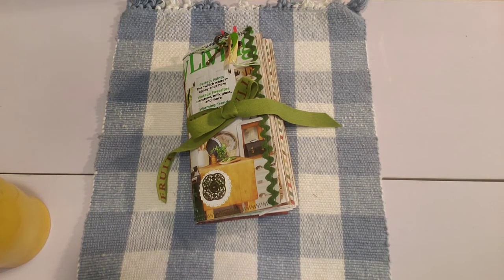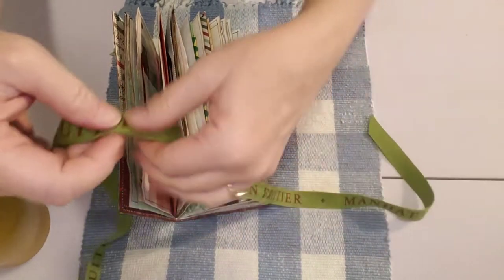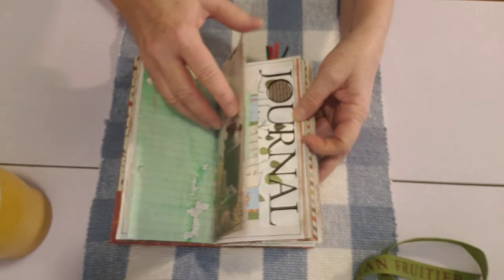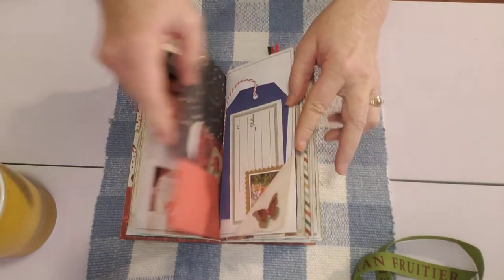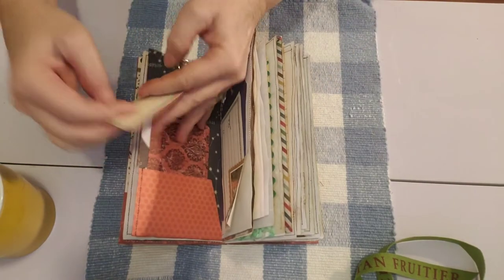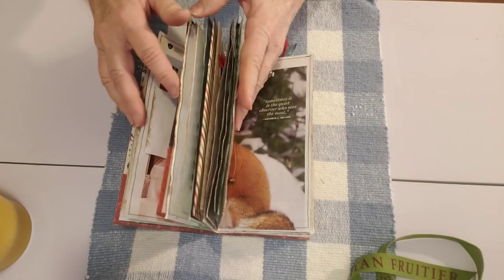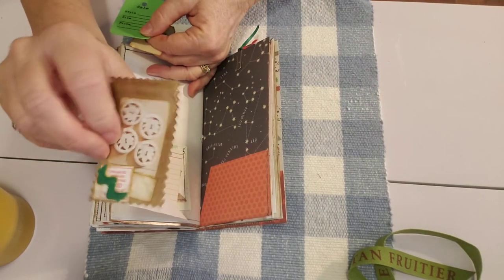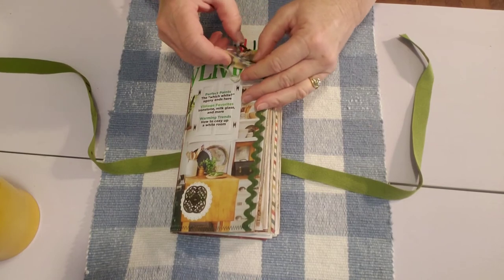Country Living Magazine Travelers Notebook Junk Journal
Come join me as we walk through this Magazine Travelers Notebook.  It is a standard size TN insert and a junk journal.  I used the prettiest magazine pages from this particular issue and added lots of pages that have been coffee-dyed, green-dyed and pretty doublesided card stock, plus some other pretty paper.  I enjoyed doing lots of sewing and adding fun ephemera into the pockets and tuck spots.

Next giveaway will be at 200 subscribers, only 49 to go.  Can't Wait : )